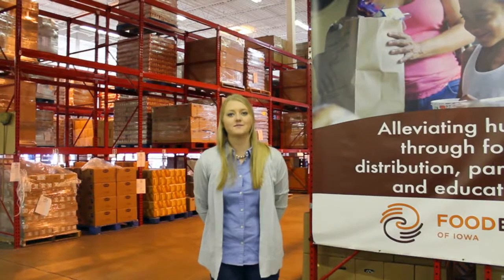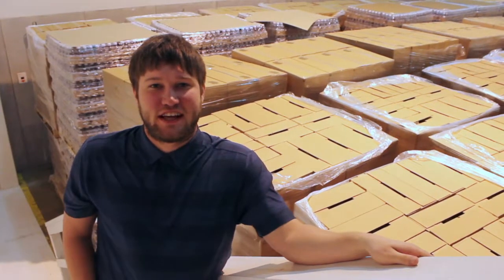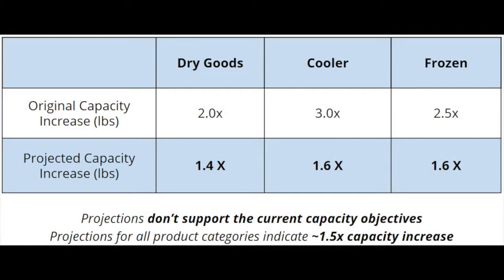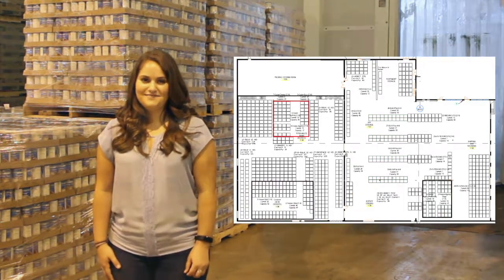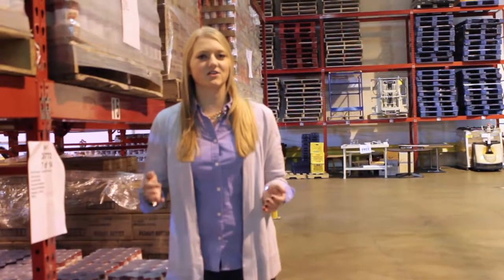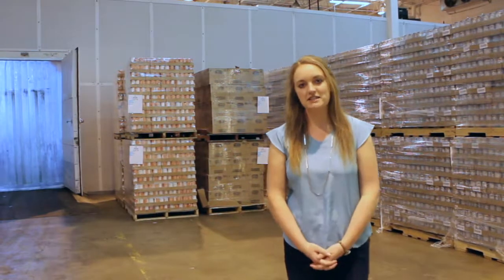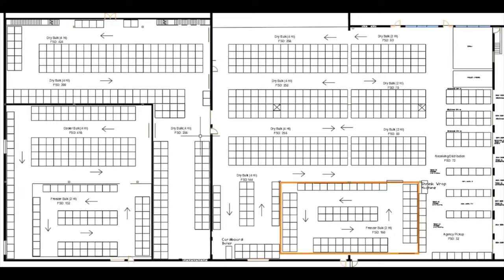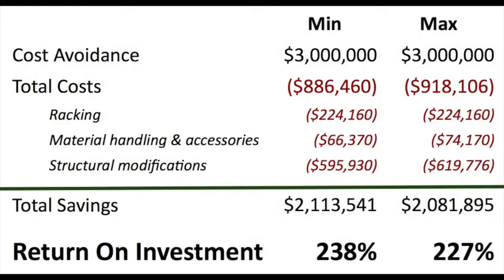Food Bank of Iowa | Spring 2017 Team 10